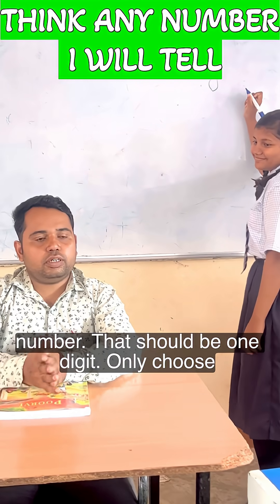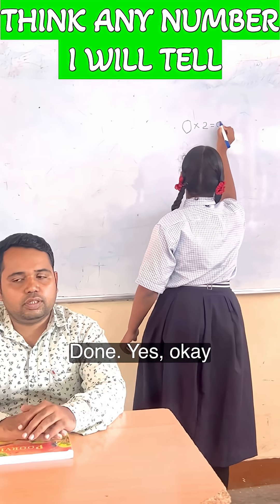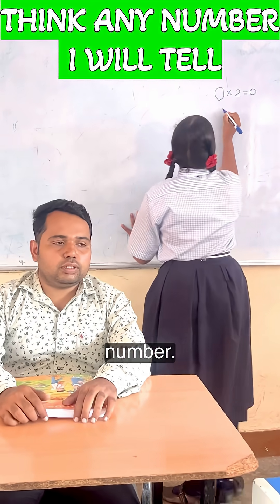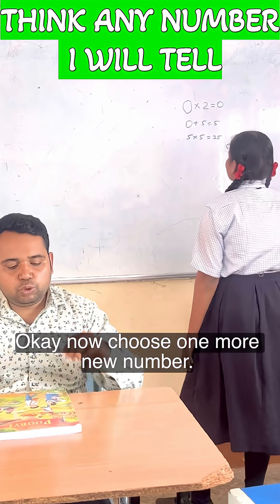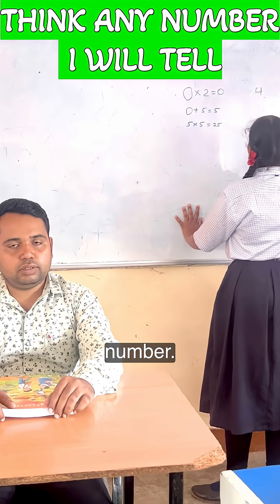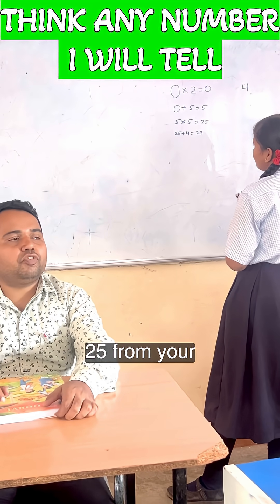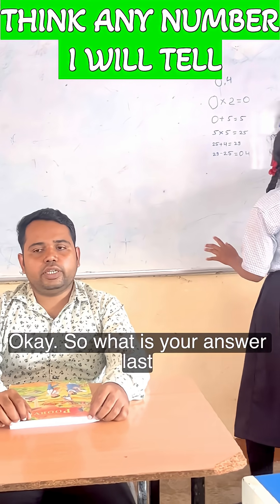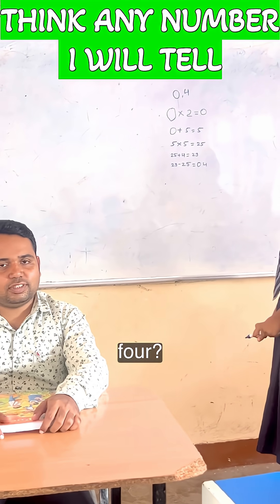Magic Maths i will tell number what you think